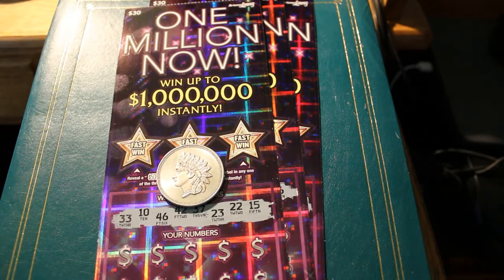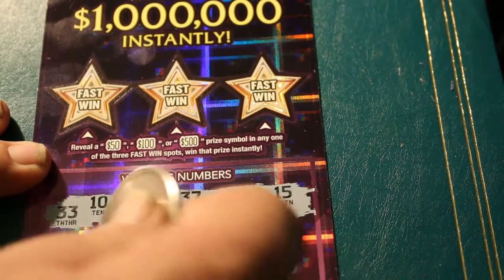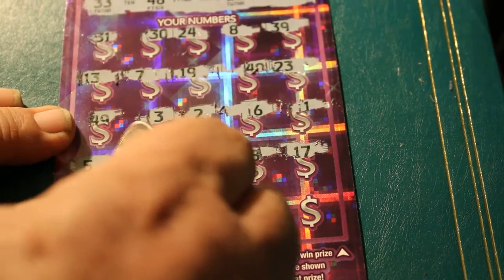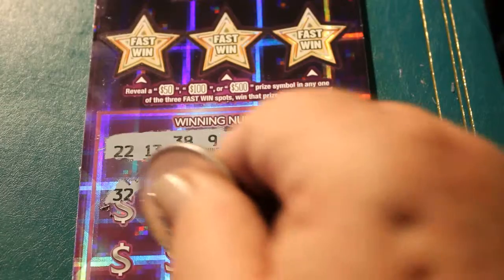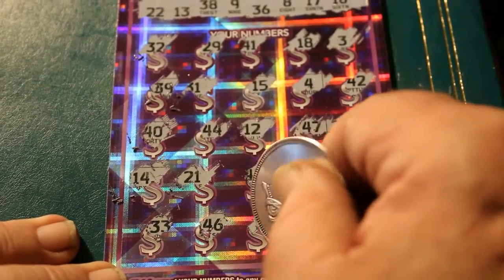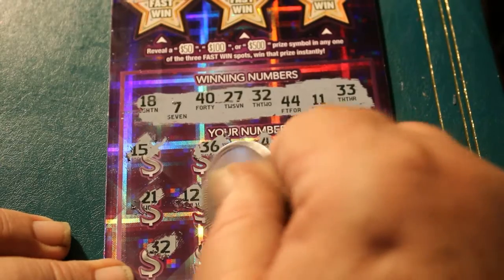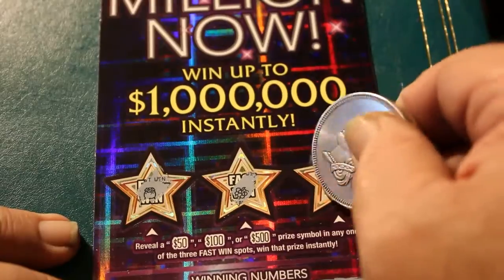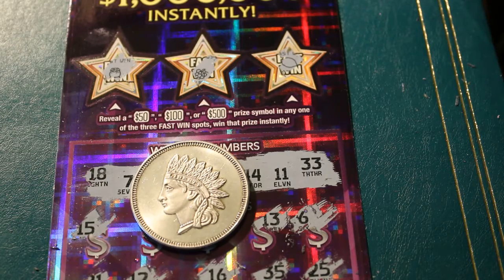A One Out Of Three WINNER! 😎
Staying within the overall odds of 1 in 2.45